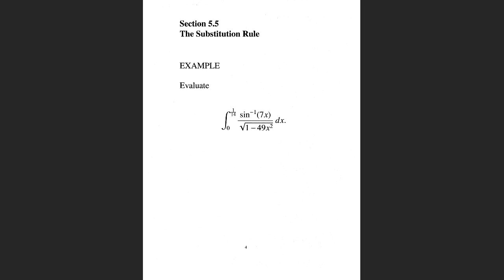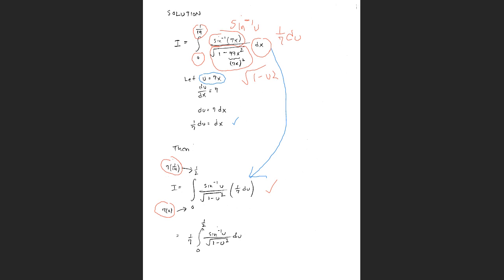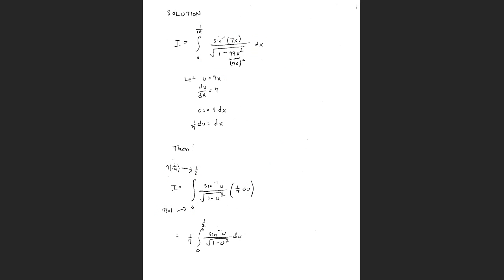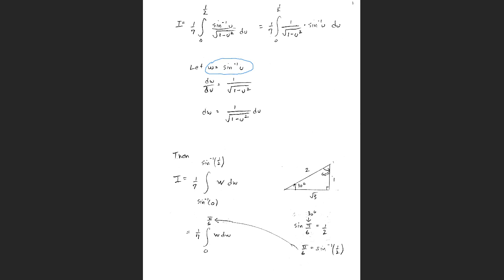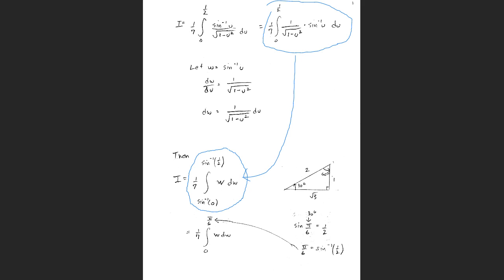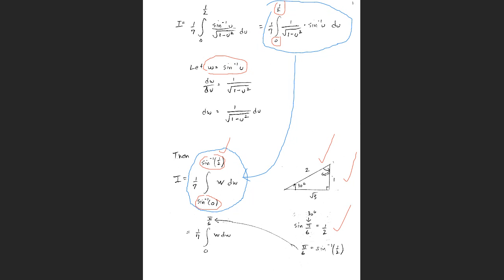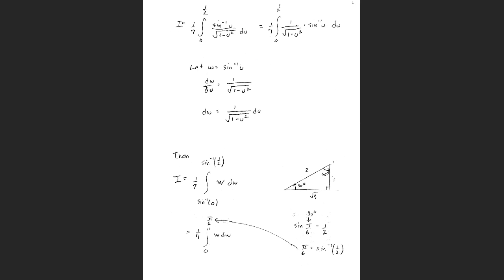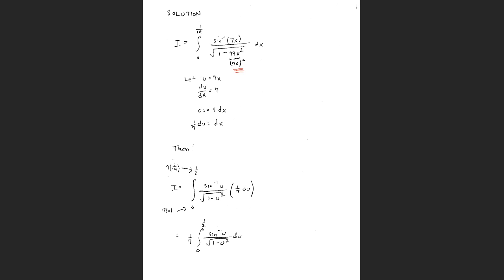MATH 182 CRN 22018 Section 5 5 Examples''' Fall 2021